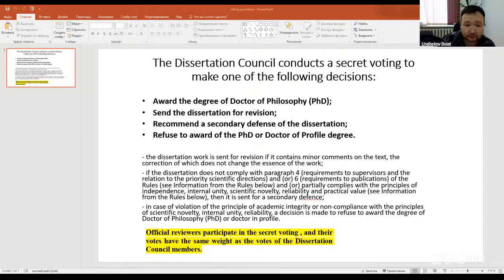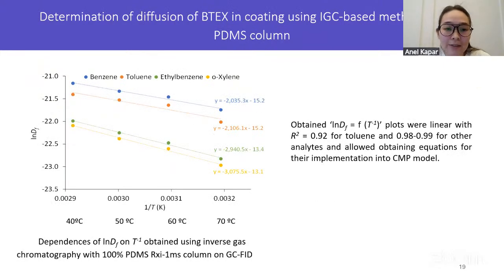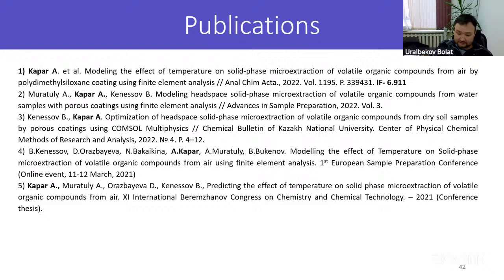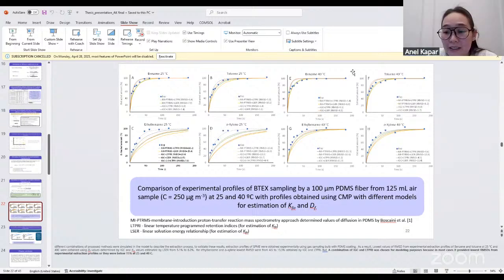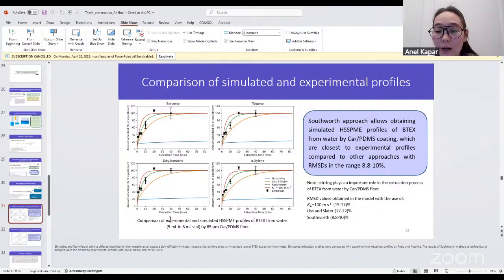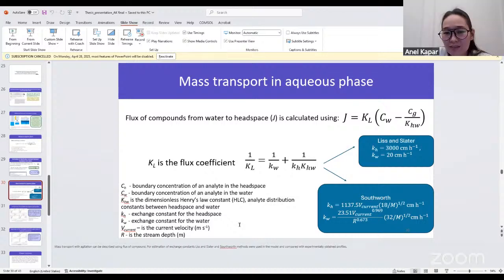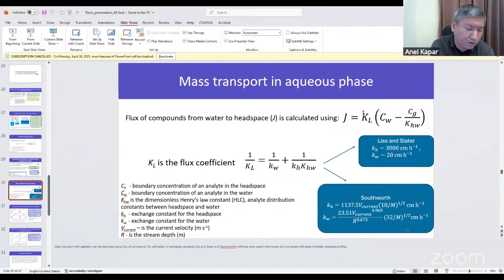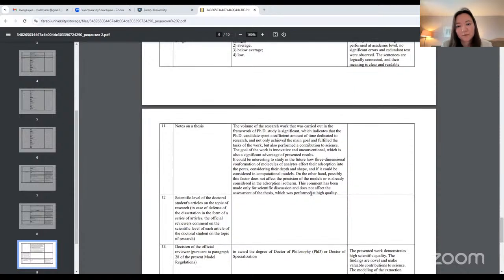Defense of Anel Kapar